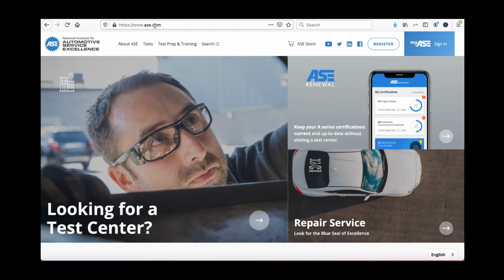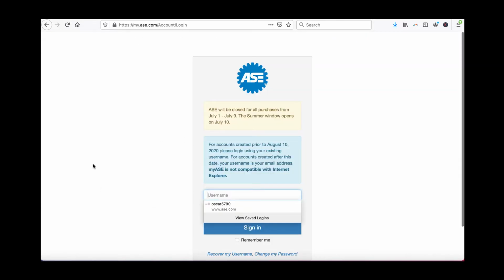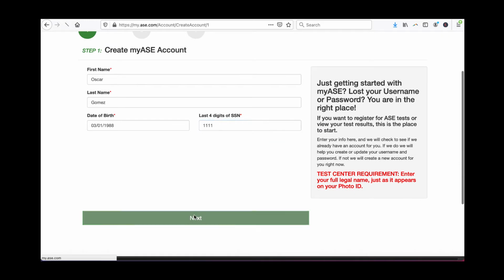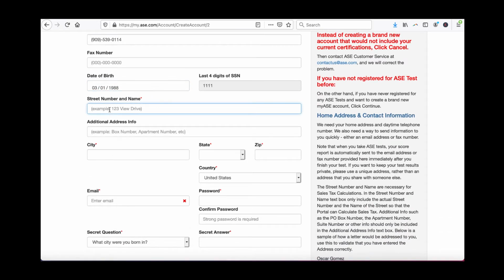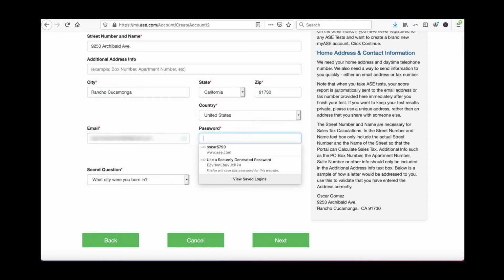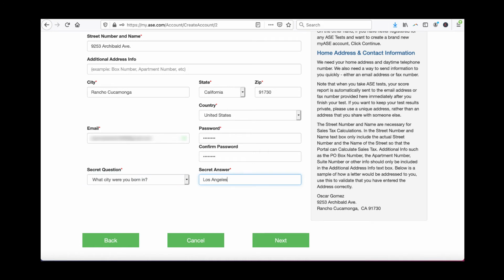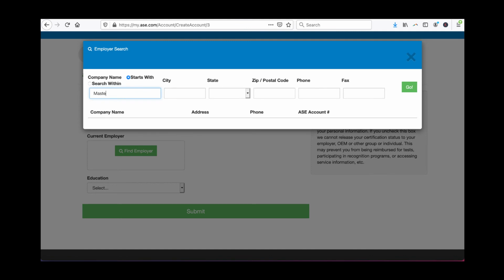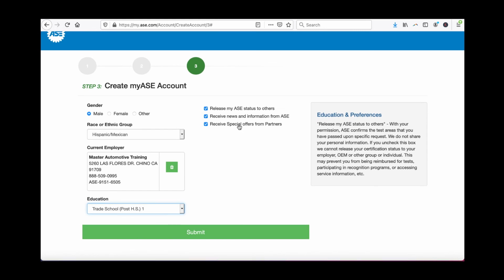[HOW TO] REGISTER FOR ASE TESTS (STEP BY STEP, EASILY)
Wanting to start your journey to become an ASE Master Technician, but don't know where to start?

Follow along as I show you how to register for an account with ASE then my following video Ill show you how to purchase and schedule your test date!

If you don't like it at least tell me what you didn't like.

✅ Get your FREE Emission's e-book TODAY!